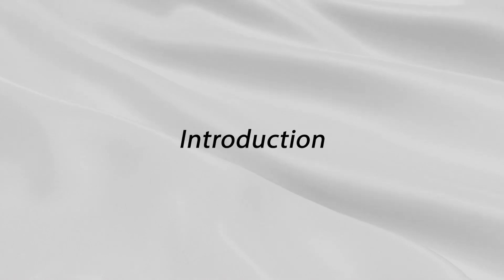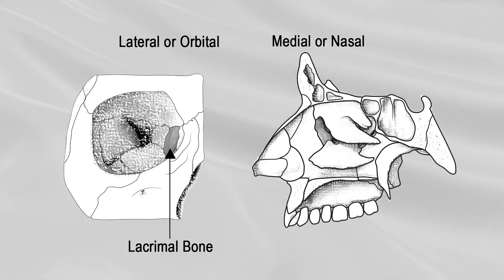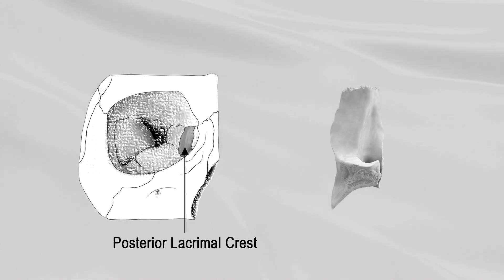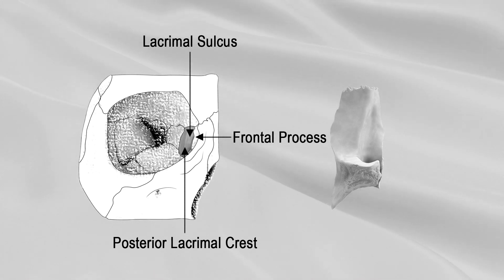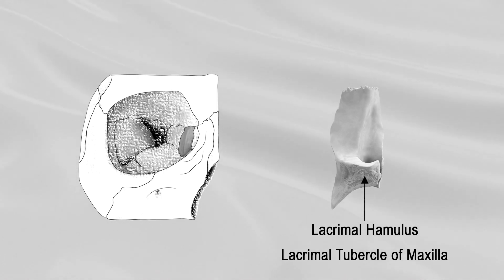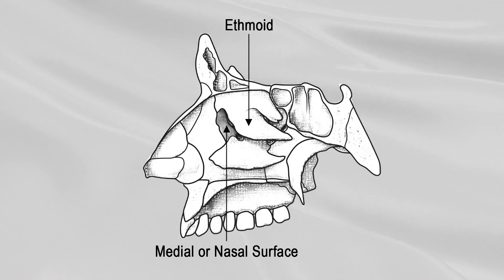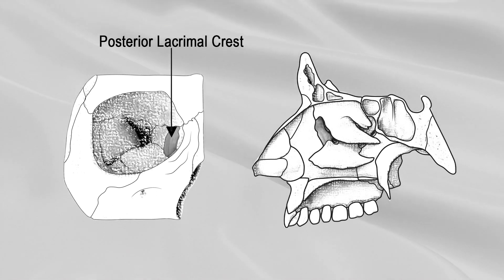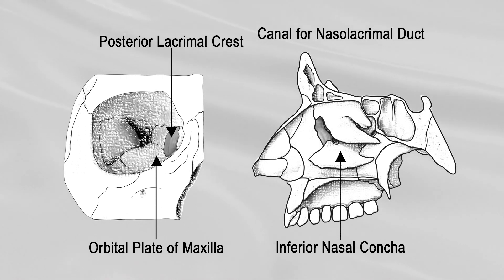LACRIMAL BONE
This video describes the location and features of the lacrimal bone.